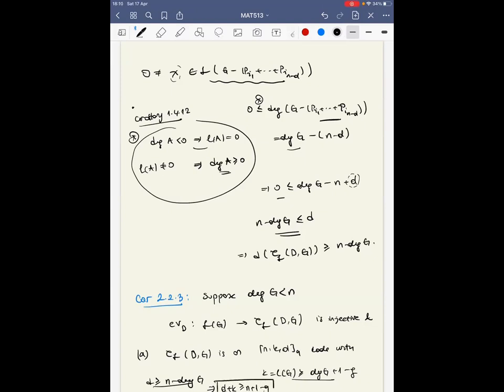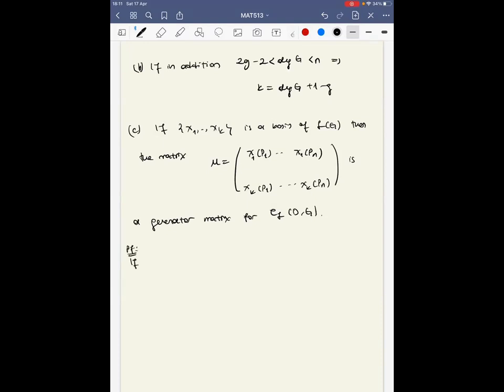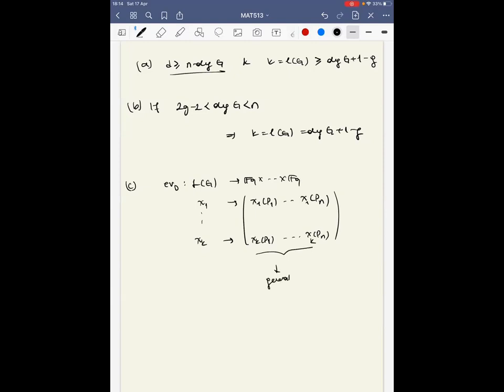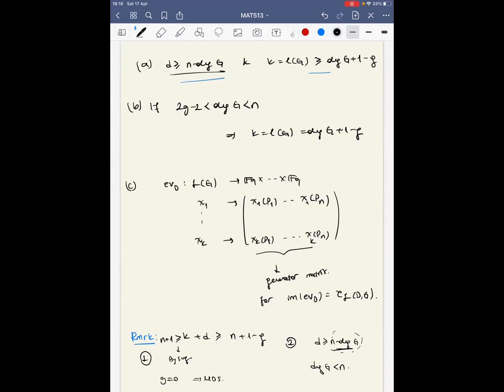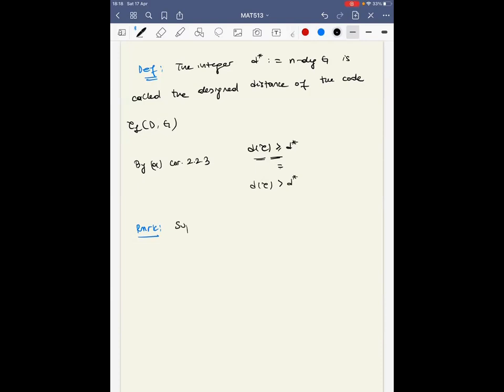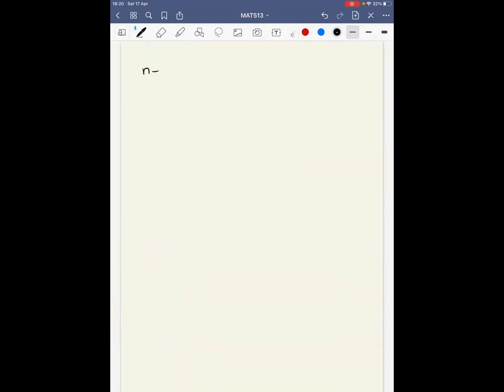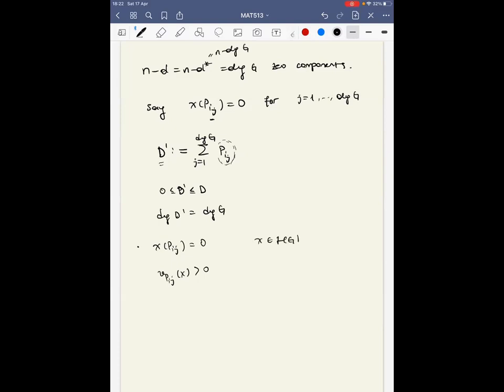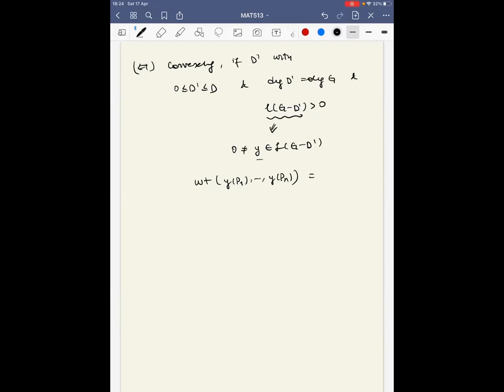Introduction to Algebraic Function Fields and Codes-Lecture 15.II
Here we characterize when an algebraic geometric code has designed distance n-degG.